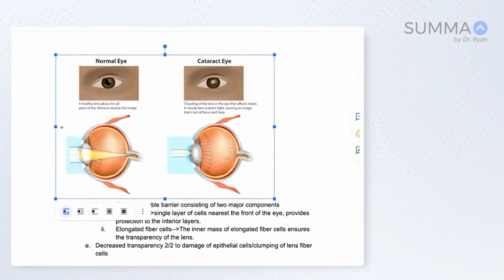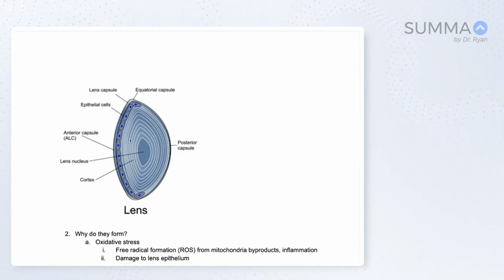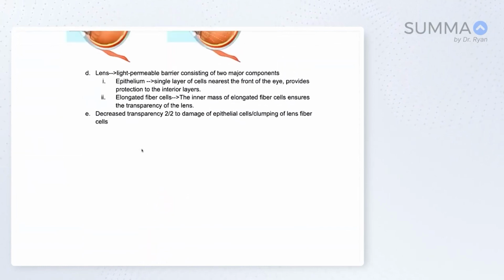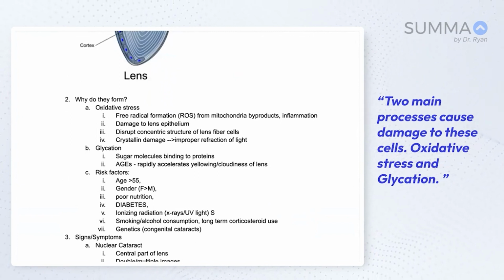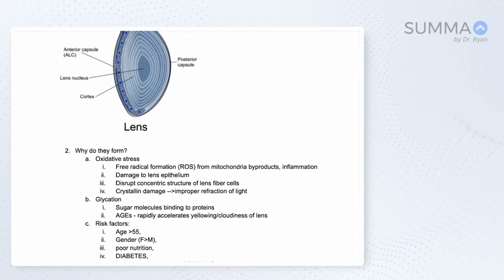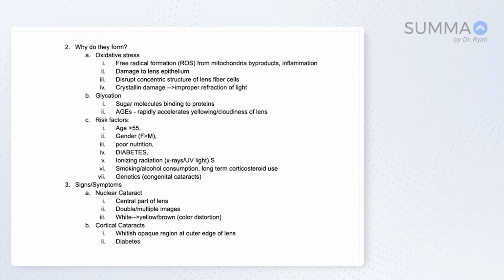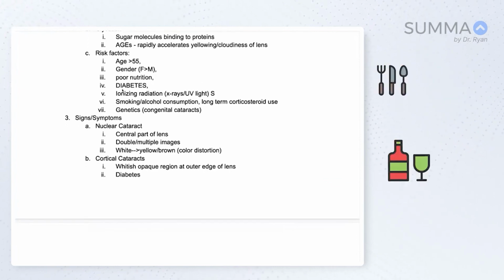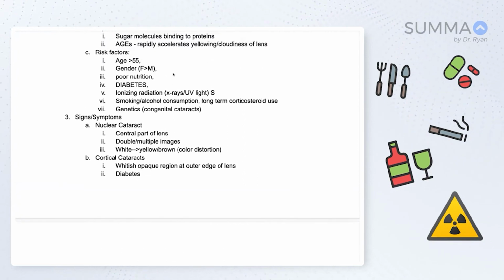What Is The Eye Lens?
The eye lens is an amazing part of the human body. It's responsible for allowing us to see clearly, and helps us focus on objects that are far away. In this video, we take a look at the structure.